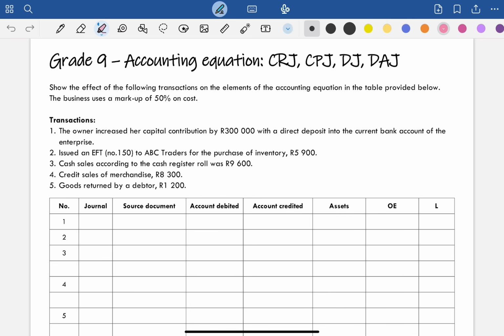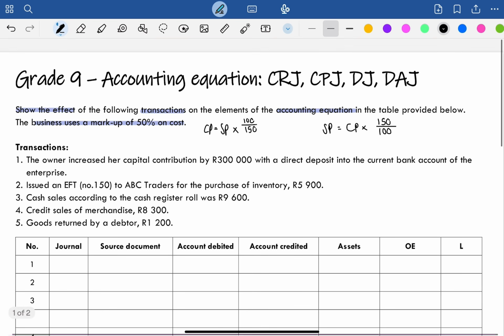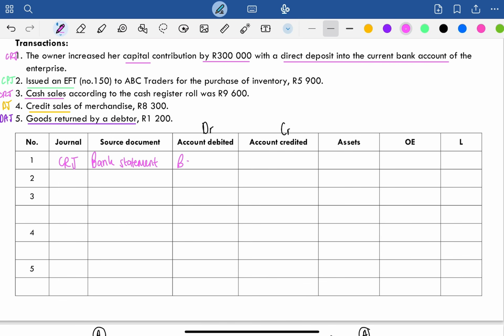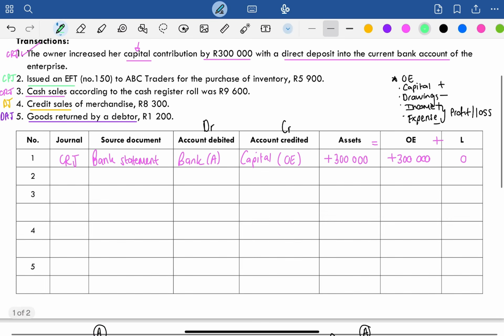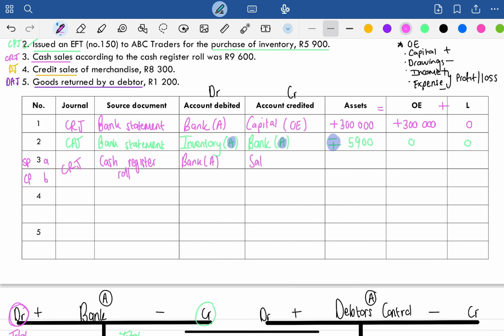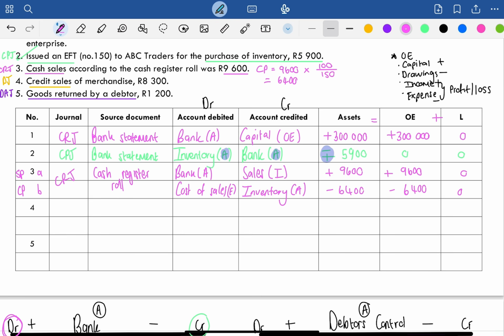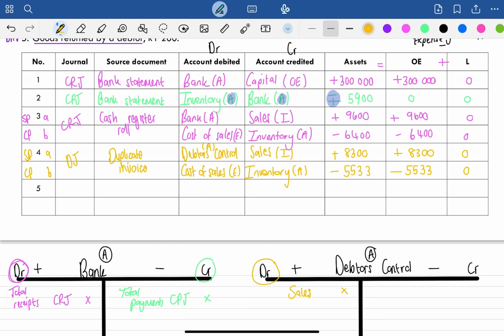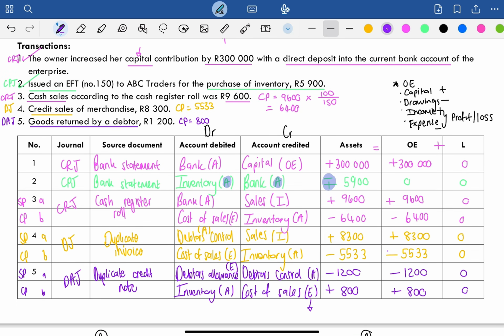Grade 9 Accounting - CRJ, CPJ, DJ, DAJ - ACCOUNTING EQUATION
Made by an experienced Accounting teacher.